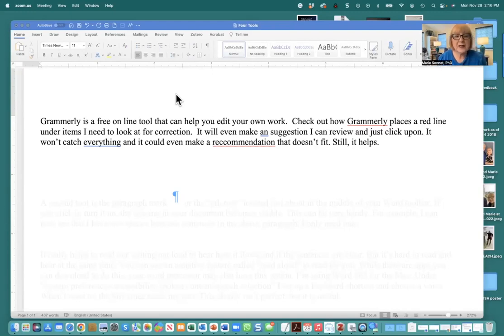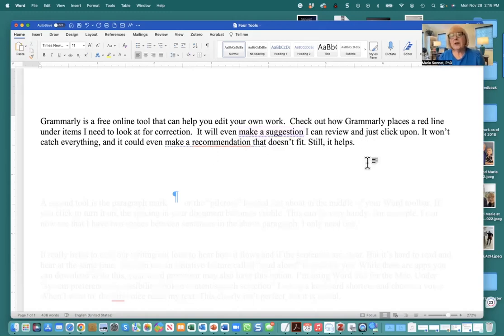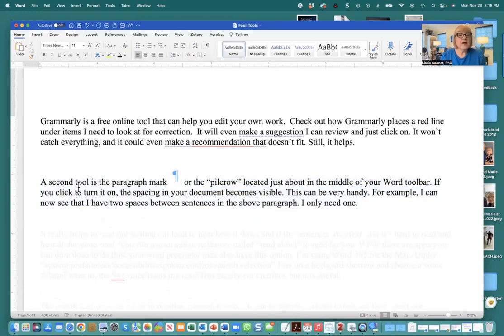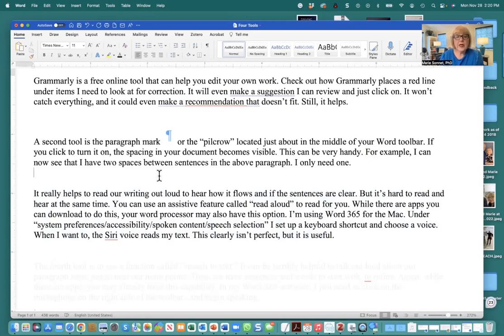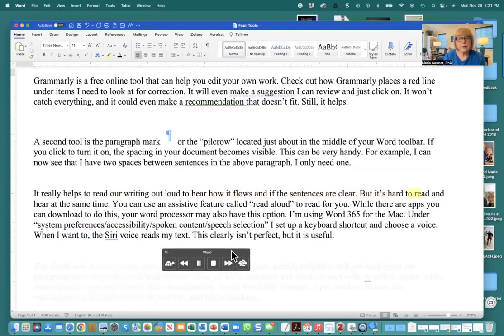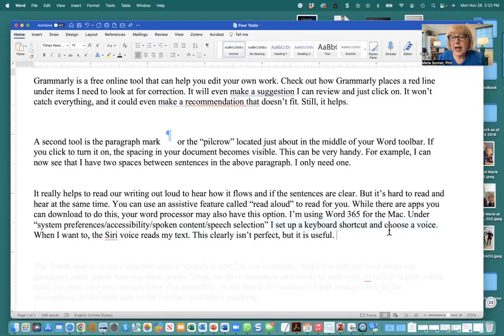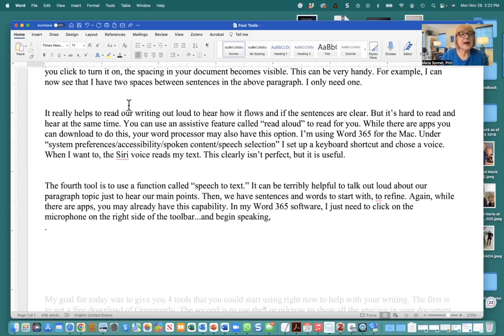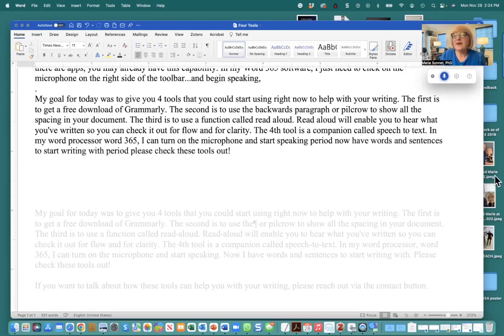Four Writing Tools You Can Use Today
Marie shows you four, accessible writing tools you’ll want to use as you write.